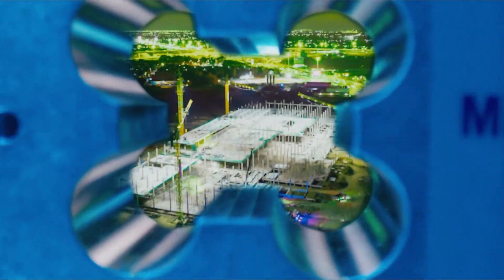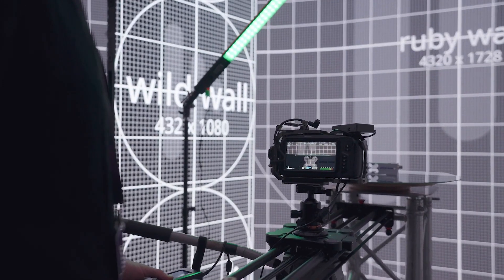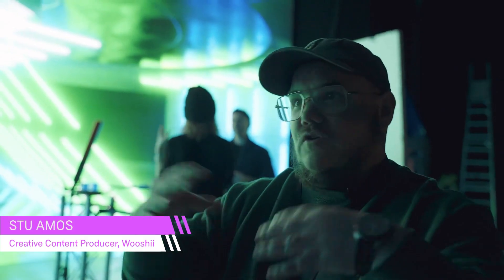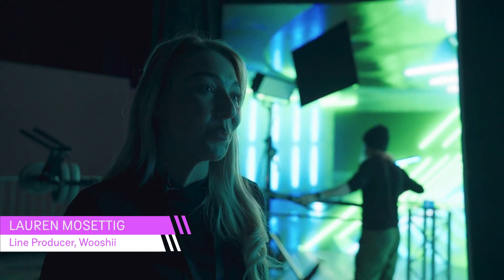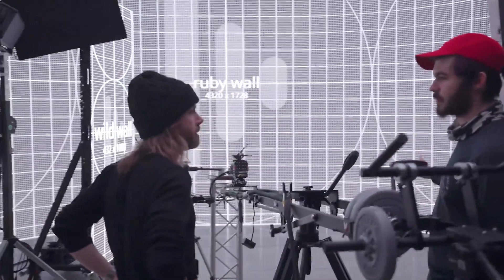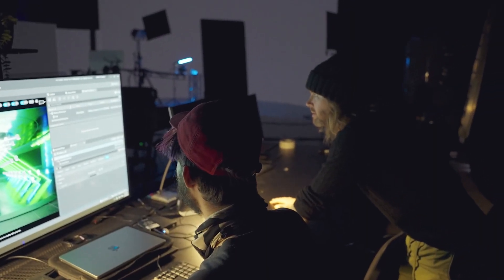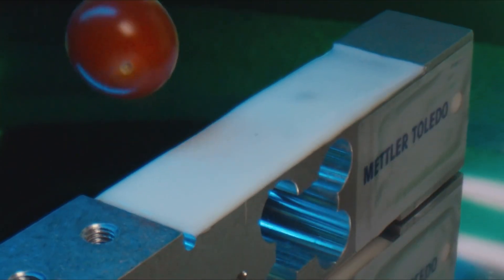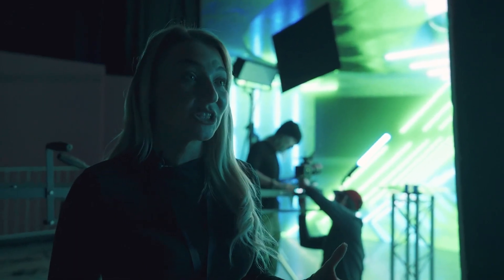Wooshii x Mettler Toledo Case Study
Our client presented us with a challenge: to produce a product launch video that would captivate and inspire interest in their product. The video had to effectively communicate the technical specifications to their targeted audience, while also conveying a sense of vibrancy and excitement.